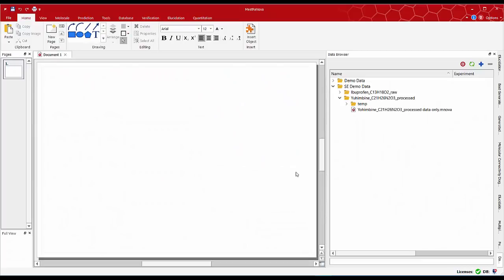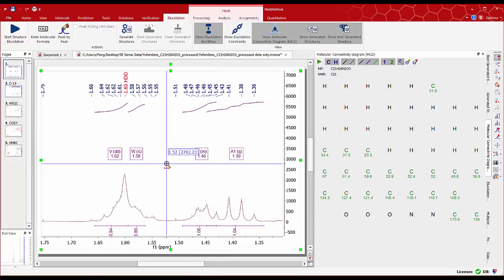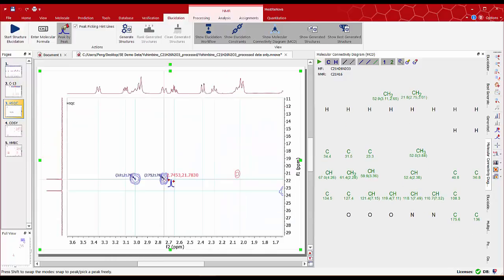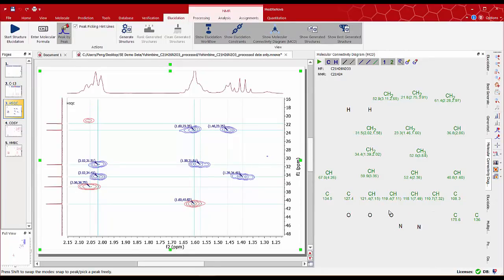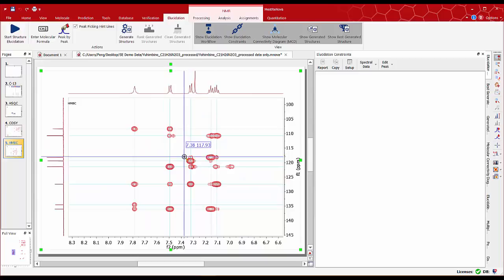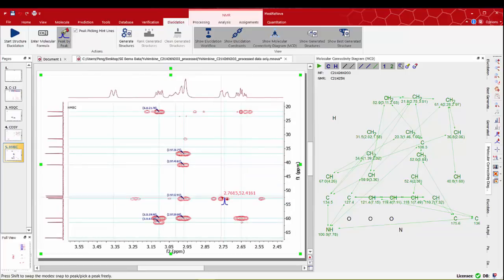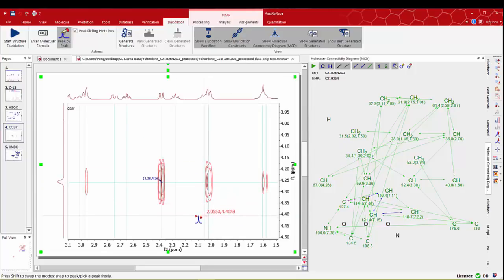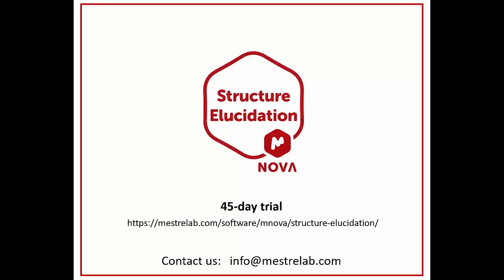Mnova Structure Elucidation - Yohimbine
This time we want to show you a more complex Computer-Assisted Structure Elucidation (CASE) by NMR using Yohimbine as an example. This will take you from NMR raw data to structure through a simple to use and learn workflow.

Combines latest advances in 1D and 2D NMR peak picking strategies (GSD deconvolution, filtering, smoothing), new approaches to constraint generation and handling and the latest methods for structure generation based on the constraints.